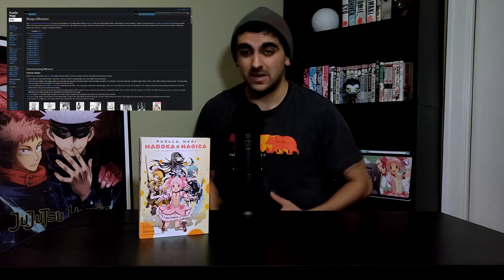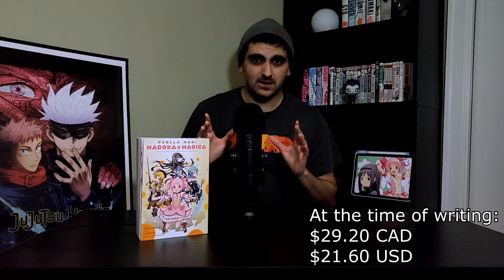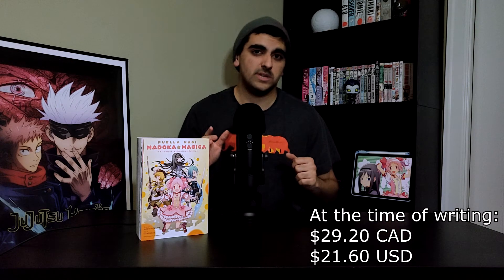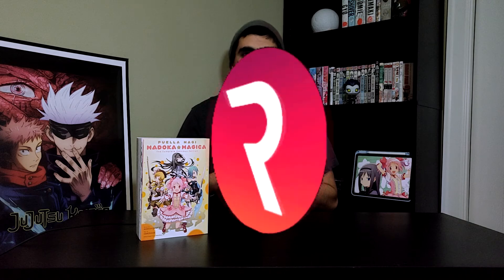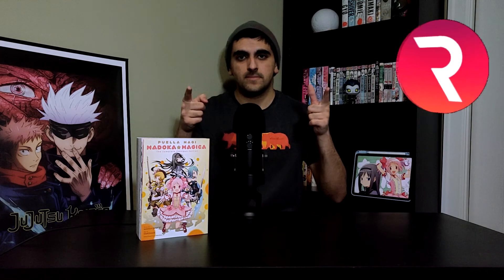ALL IN ONE OMNIBUS! | Checking Out - Puella Madoka Magica Omnibus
Thanks for tuning in again, and in today's video we will be checking out Puella Madoka Magica Omnibus!

0:00 Intro
1:06 Flip-Through / Size Comparison
1:33 Anime/Manga differences
3:03 Closing statements

Amazon links for this manga down below!
NOTE: these links do not help me in any way, shape, or form; they are simply there for your convenience.